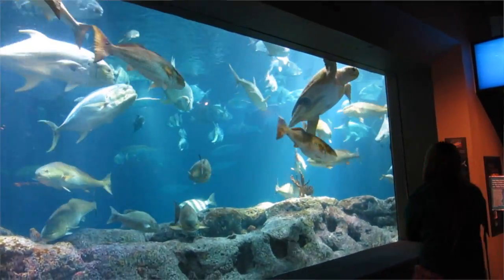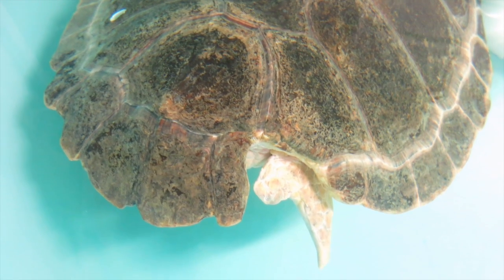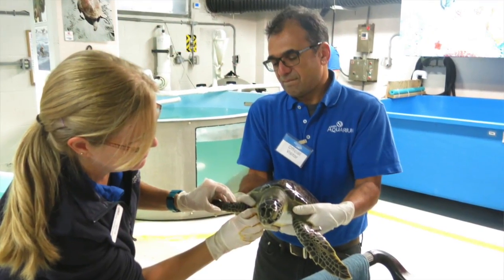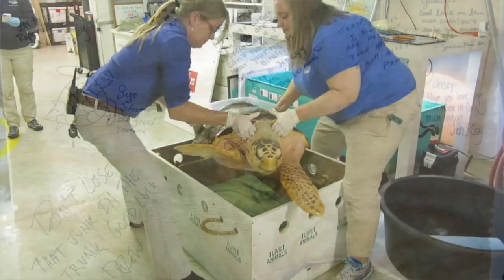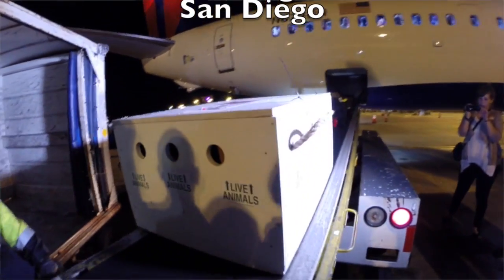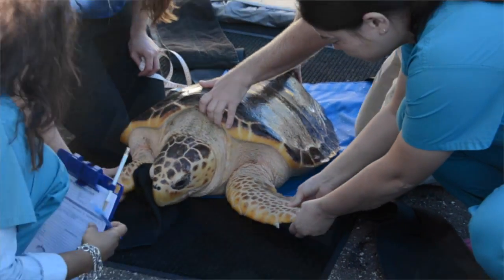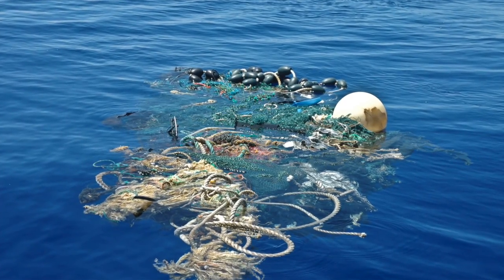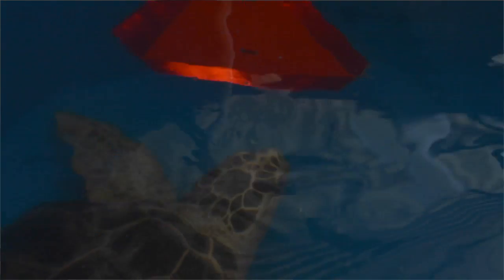New home for Rescued Sea Turtle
Visitors and members can now see our Loggerhead Sea Turtle in the Hall of Fishes at Birch Aquarium. Learn about the turtle's story and how it got from a cooling canal for a New Jersey power plant to Birch Aquarium at Scripps in La Jolla.